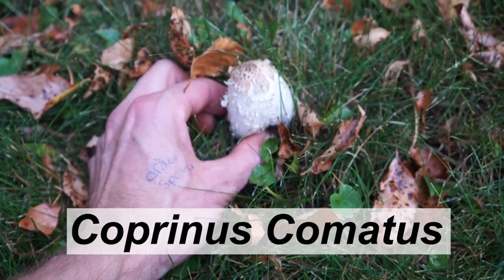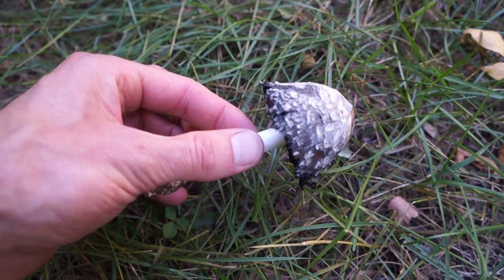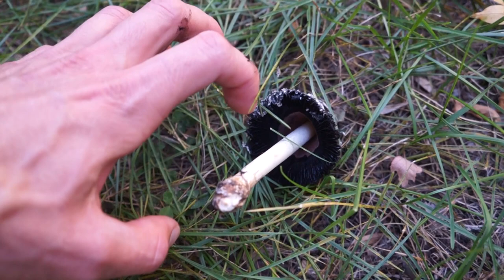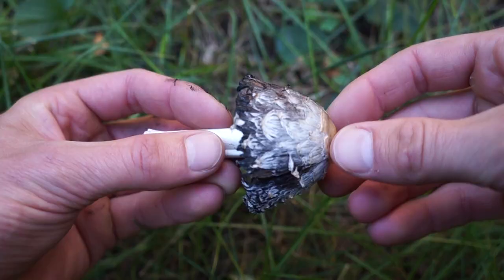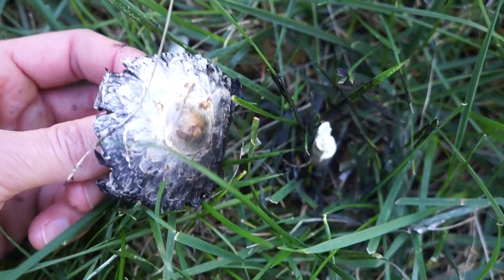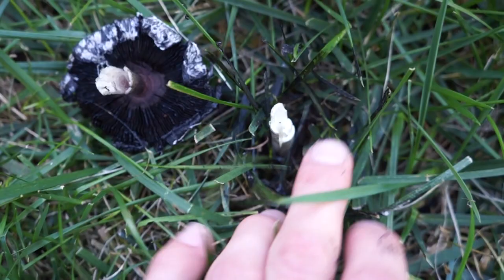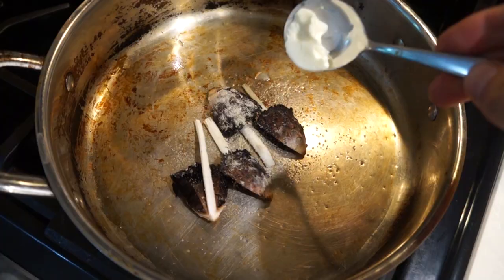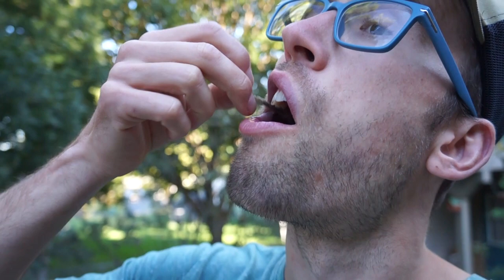Shaggy Mane - Can we eat after deliquesced? ...Coprinus Comatus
Coprinus Comatus, commonly known as Shaggy Mane, is one of my favorite wild mushrooms to eat and I always find them growing in my yard at the end of summer! If you want to check out more mushrooms that grow in South Dakota here you go:

00:00 coprinus comatus
00:13 identify
00:52 self digesting blackness
01:01 cook & eat